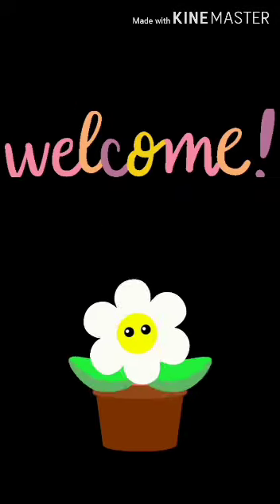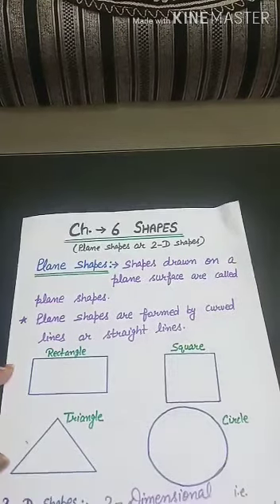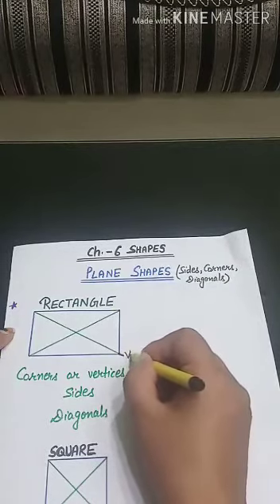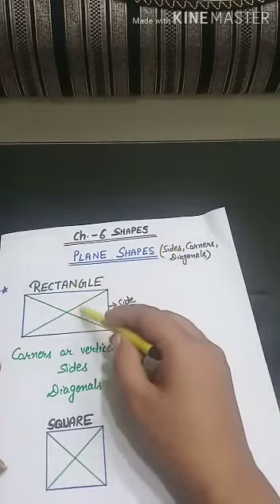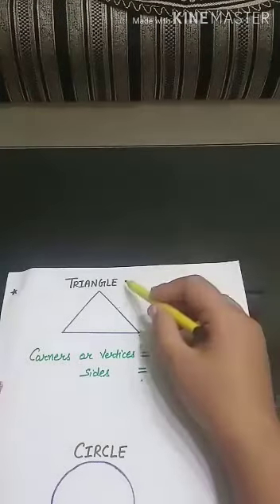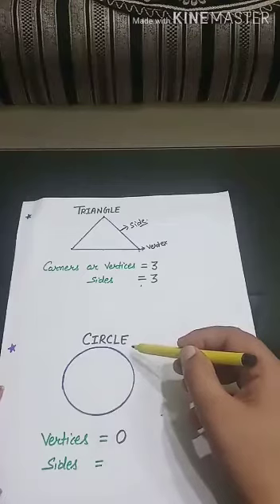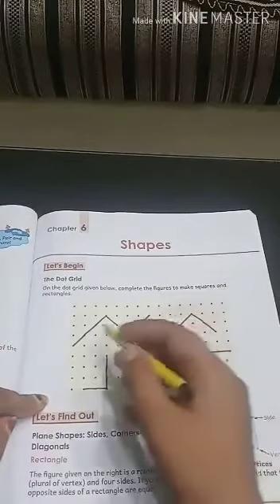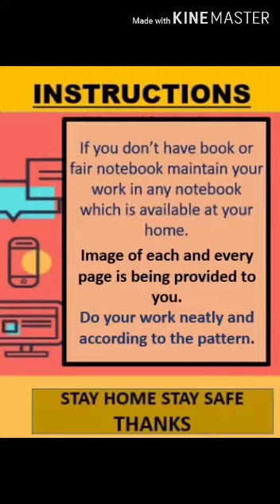24 08 2020 K3 Maths Chapter 06 Video 24